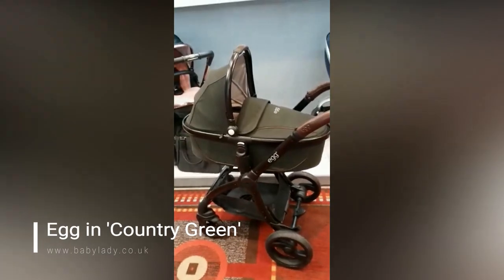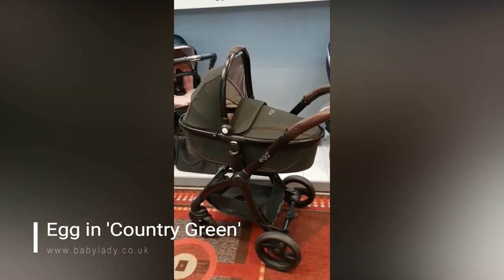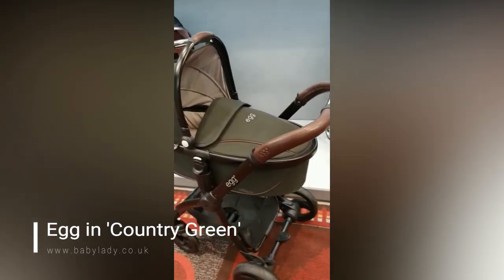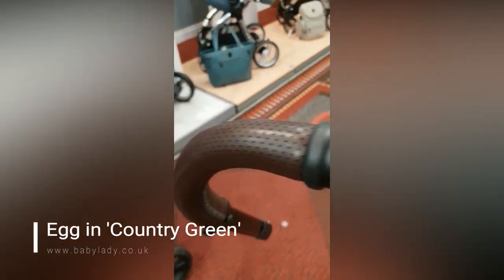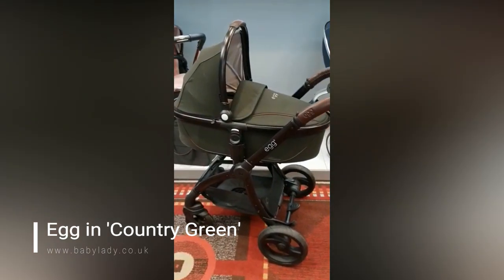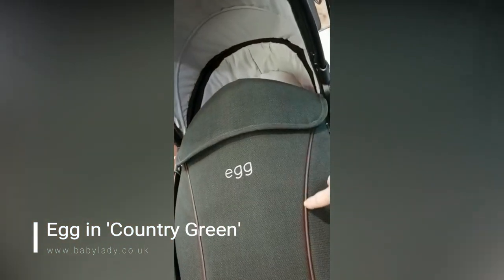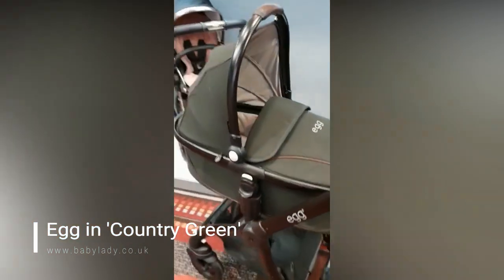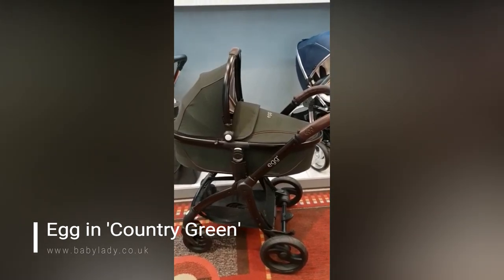Egg Stroller Preview 2019 - Country Green - Baby Lady, Canterbury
The beautiful Country Green stroller from Egg UK is due to hatch Spring 2019

Or come and see us at 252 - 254 Sturry Road, Canterbury, Kent CT1 1DT.